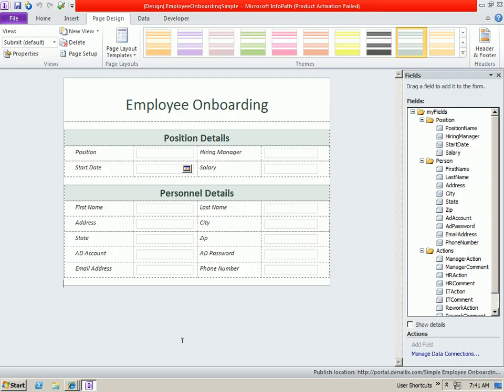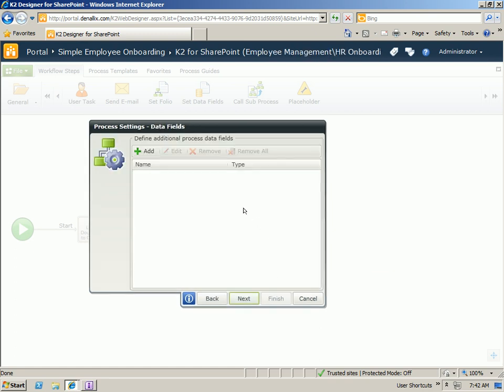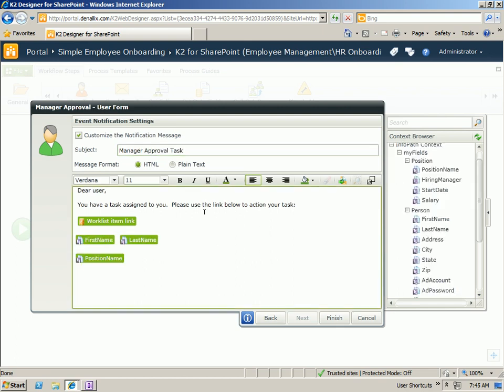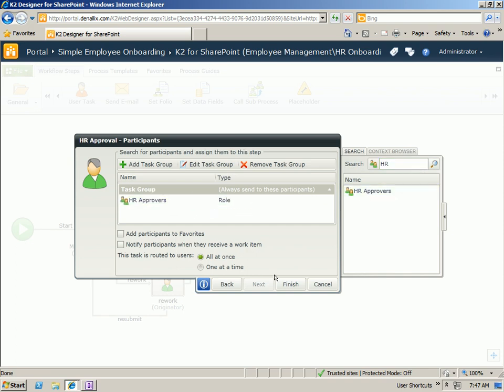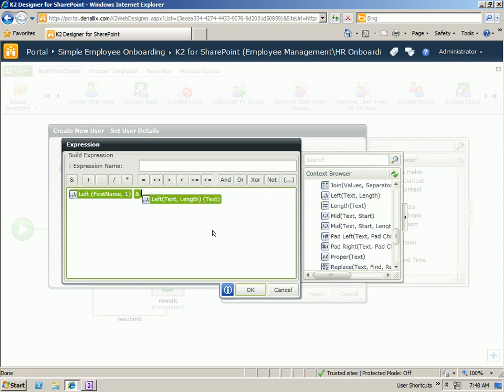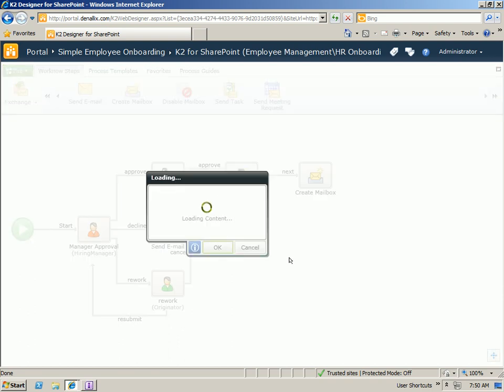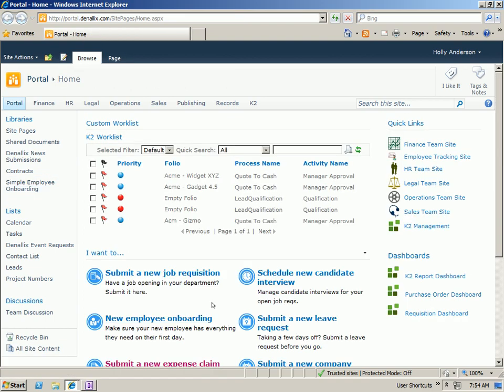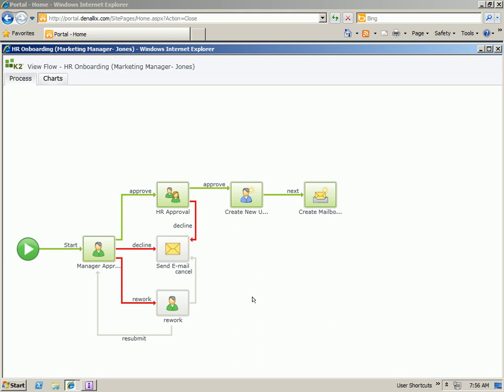How to K2 - K2 Designer for SharePoint InfoPath Process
In this video I show you how you can use InfoPath form services and the K2 designer for SharePoint to build a simple Employee Onboarding process.